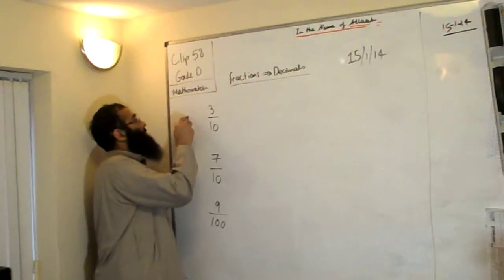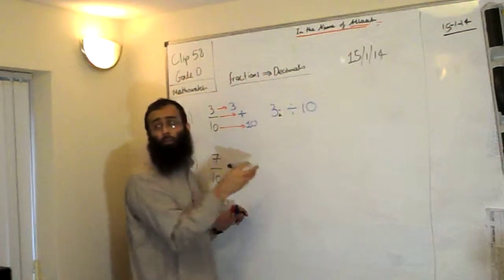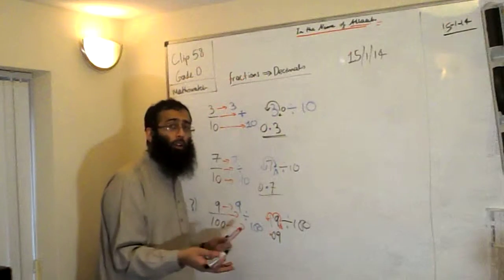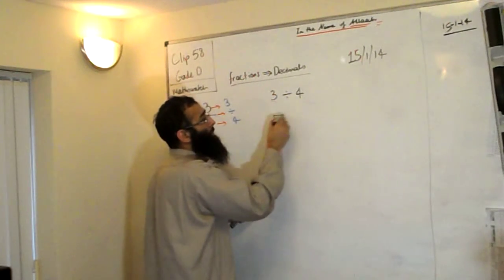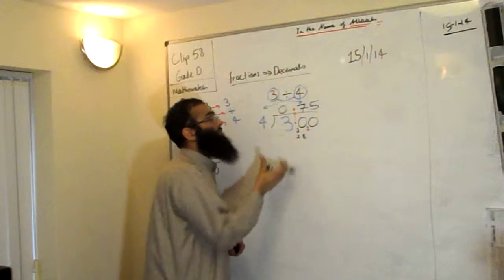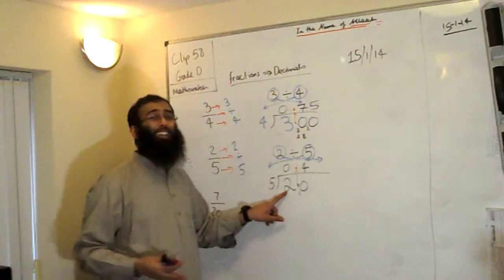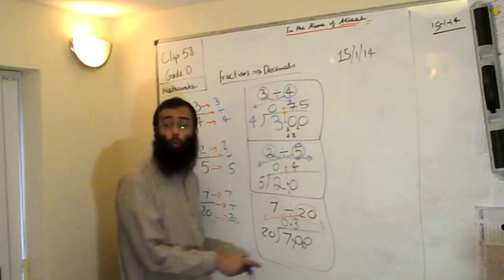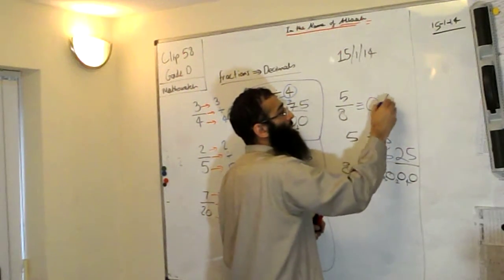clip58 grade D Fractions to Decimals Mathswatch CD